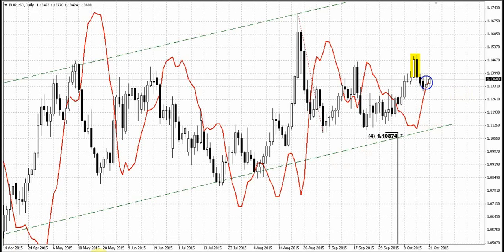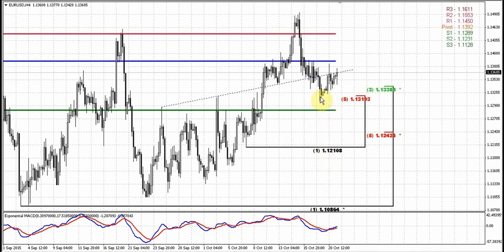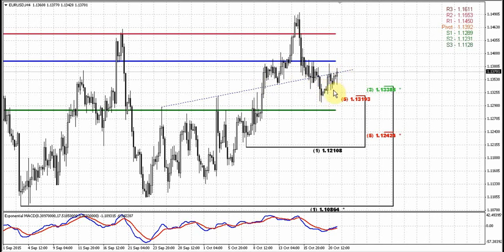Forex Peace Army | Sive Morten Daily EUR 10.21.15